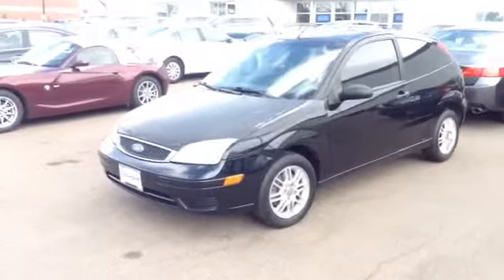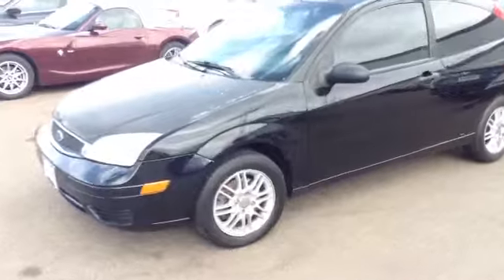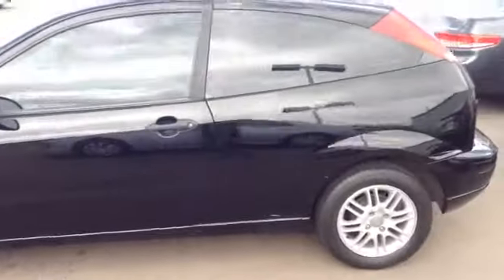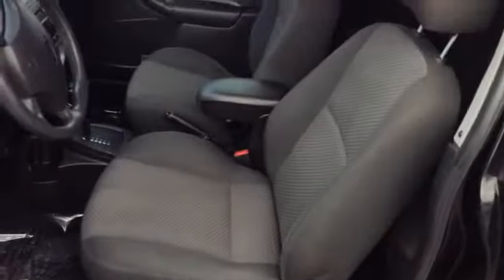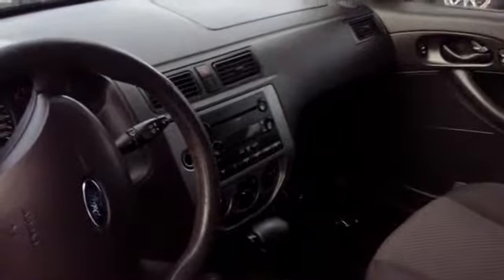2007 Ford Focus